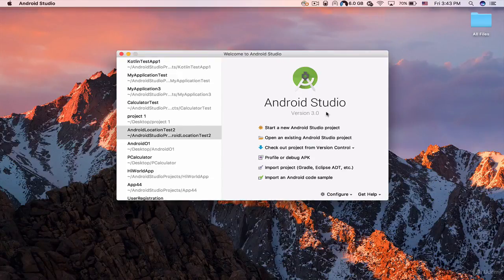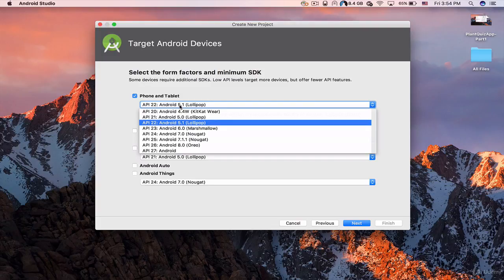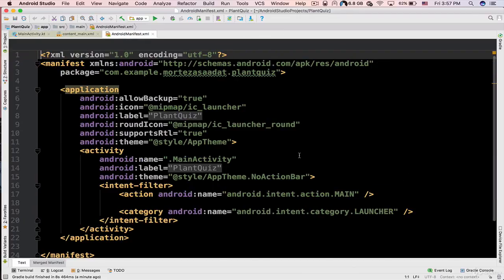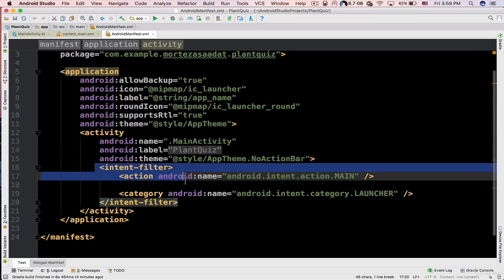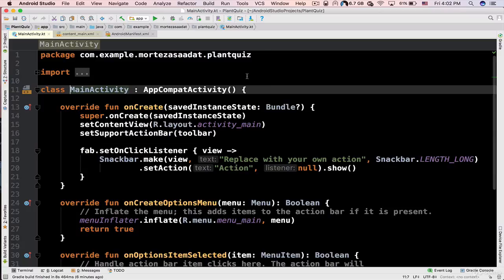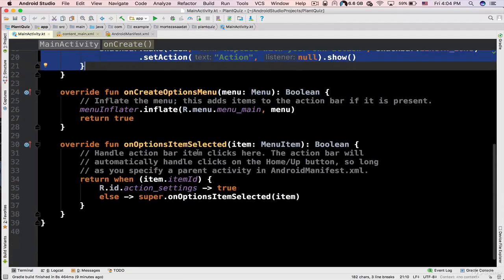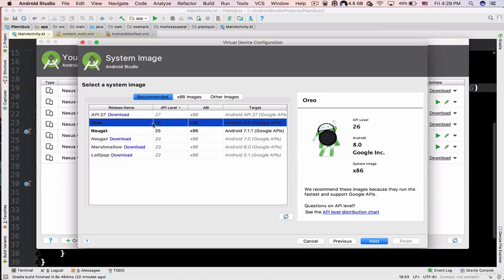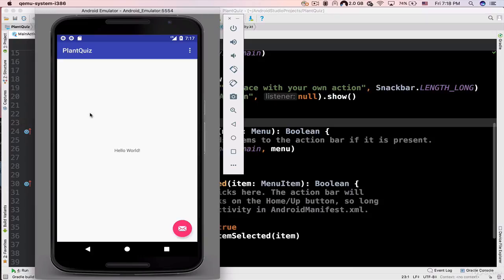087 App 1 Online Quiz App Part 1 Lets create the App